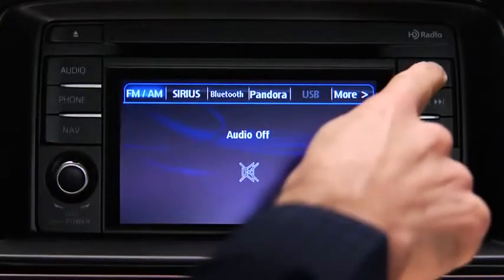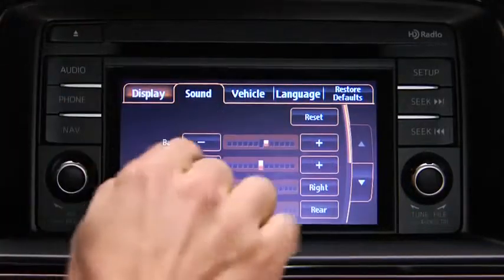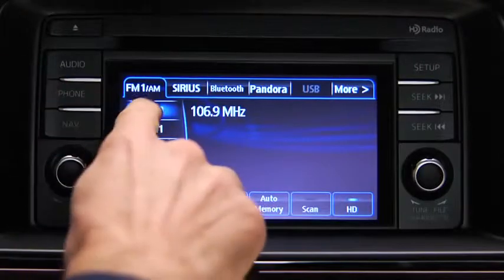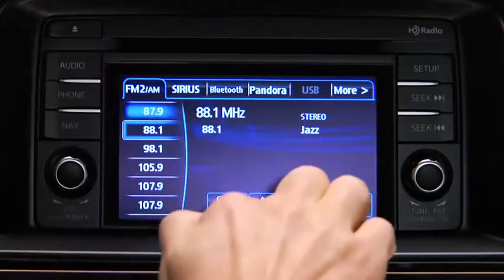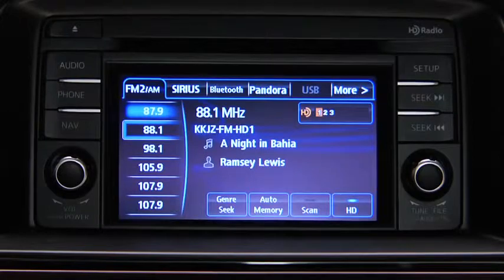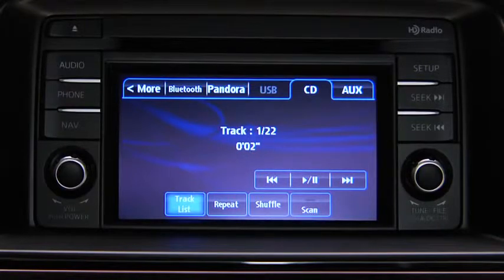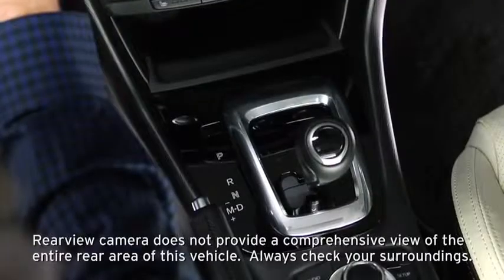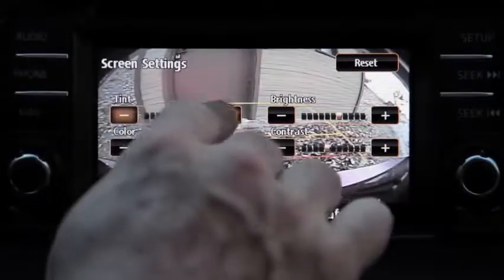2014 Mazda6 — Audio Control and Rearview Camera Type B Bose Mazda USA